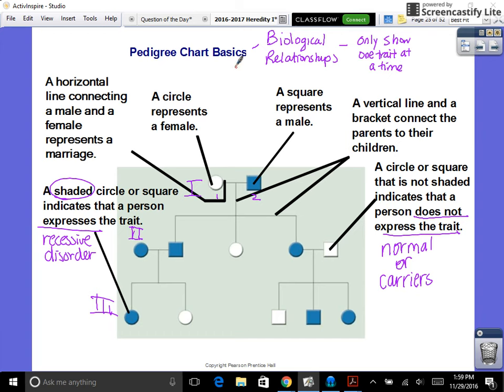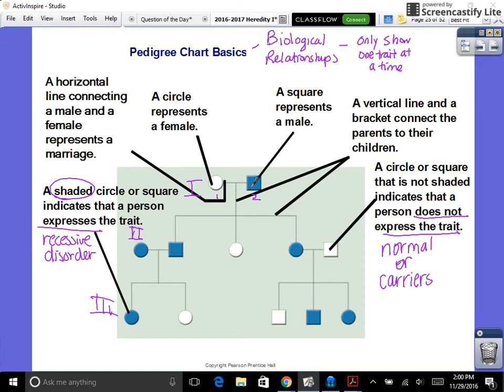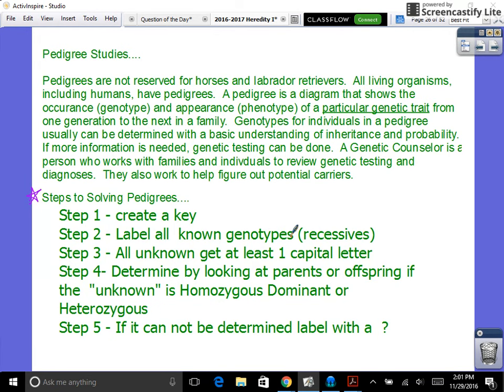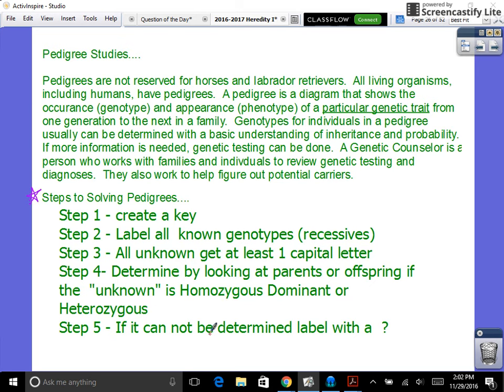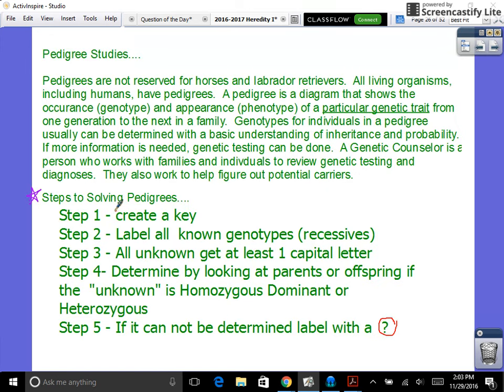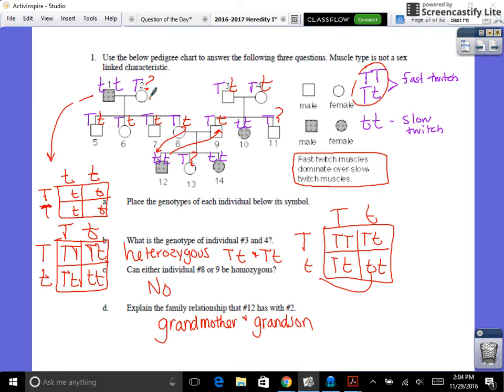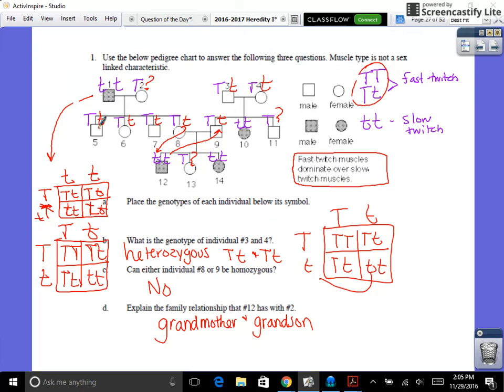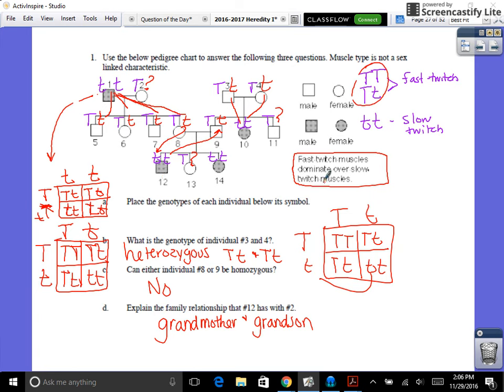Lesson 5.5 Pedigree Charts